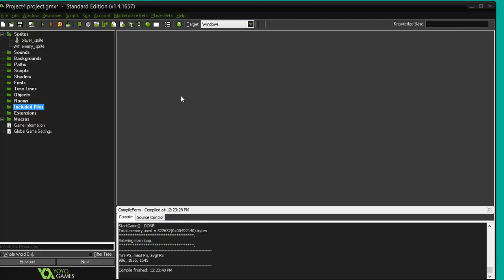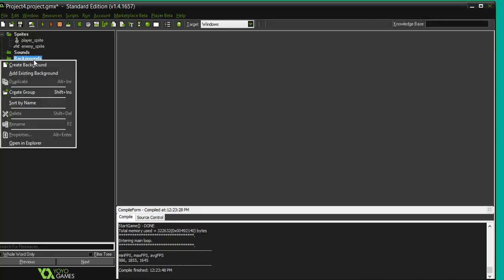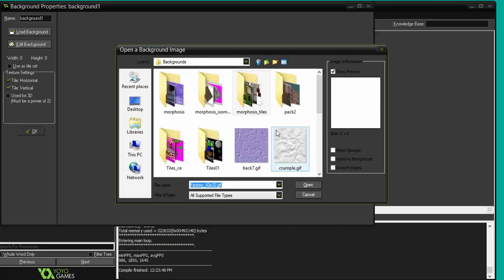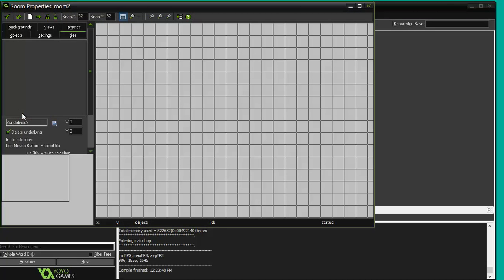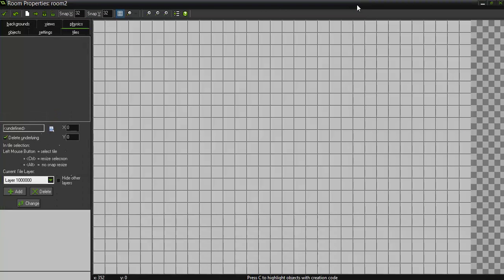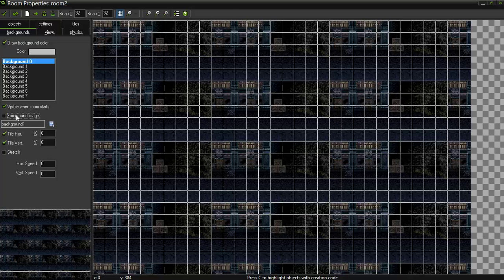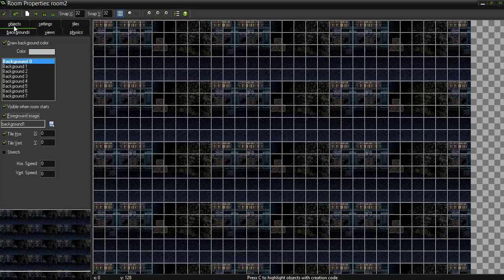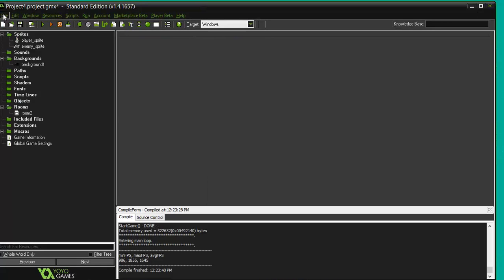02 Background and Rooms